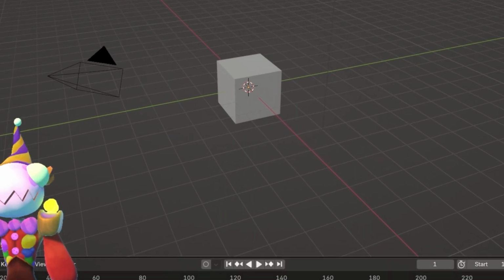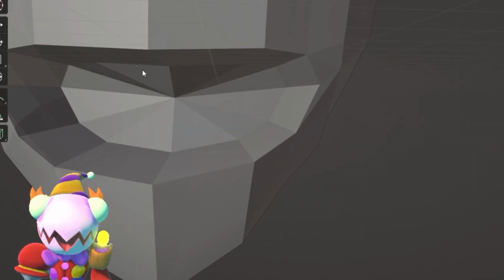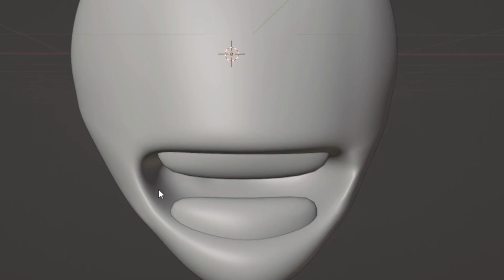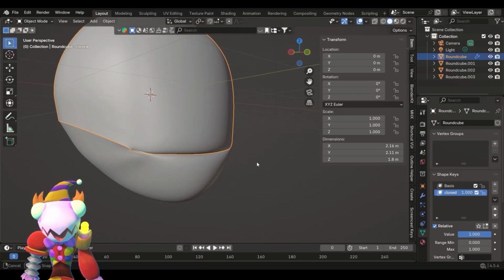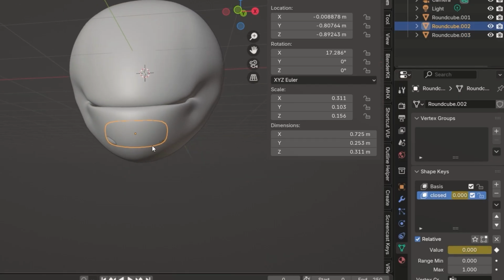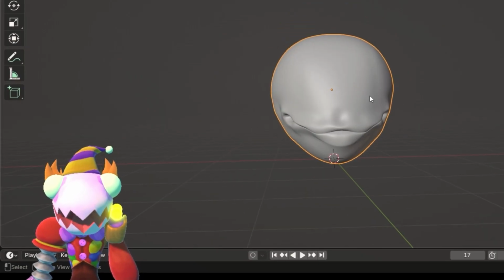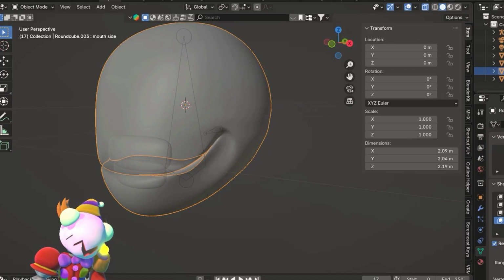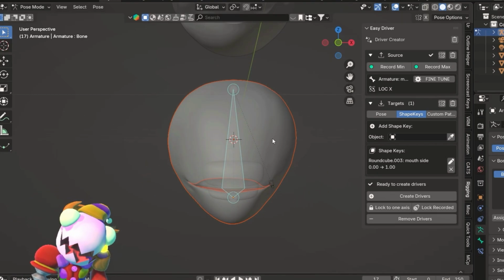How to make a mouth in blender with slight Rigging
♪ ~ ᕕ(ᐛ)ᕗwell I hope this video was good. It was a video of me doing stuff lol

►Program used

You should also join some of the discords im on

Discord server link for Minecraft SMP JOIN TODAY!

🎨 And if you would like to see some of my art, you can look at my

I'm also doing commissions

🙏And you can follow me on Blue Sky. I don't do much on there, but you can follow me XD